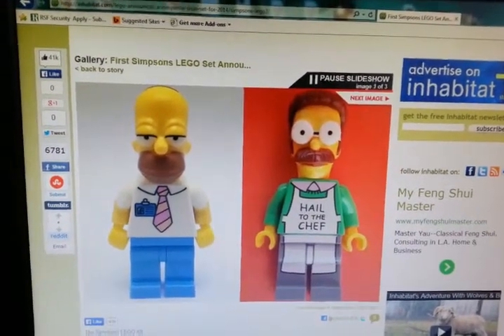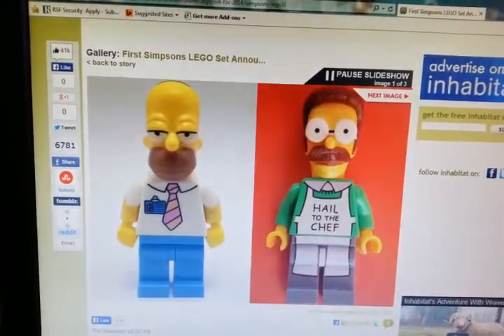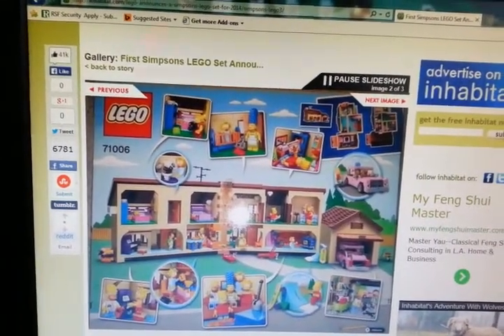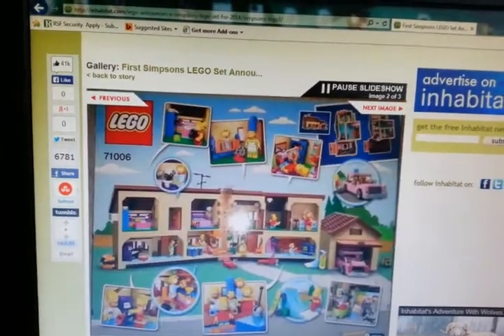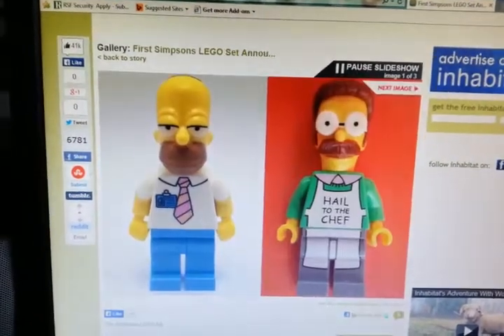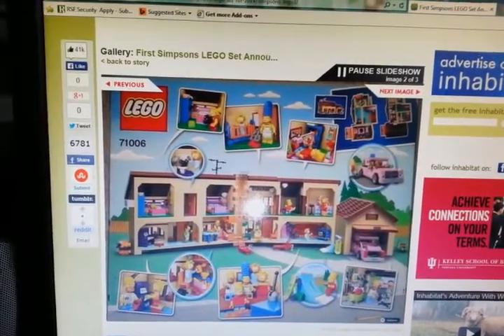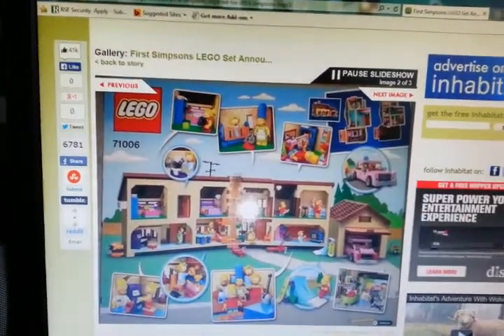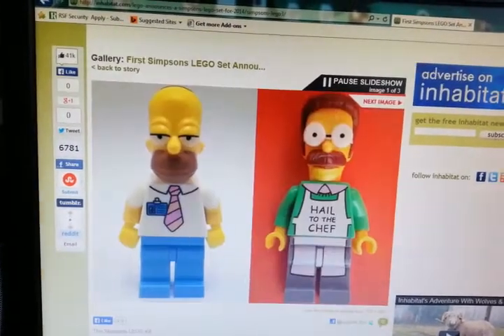Lego Simpsons Set And Video Game??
Hey guys I decided to show you the next lego set that is being released.  That also mean that lego is going to turn this into a video game.